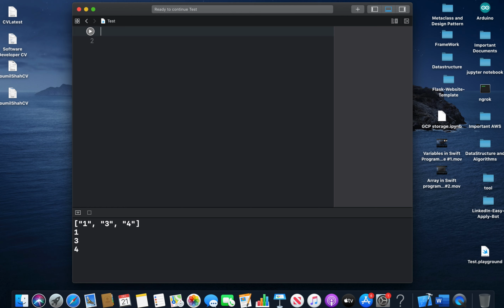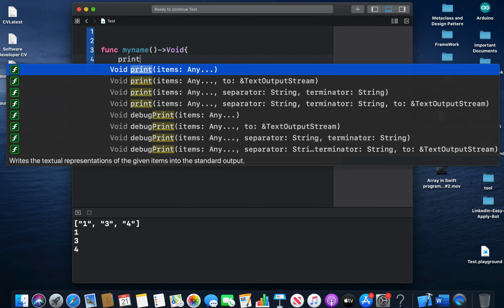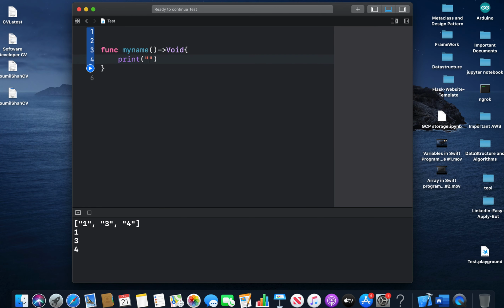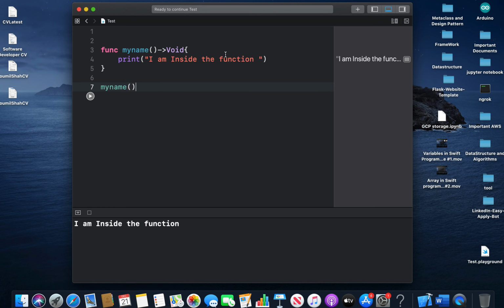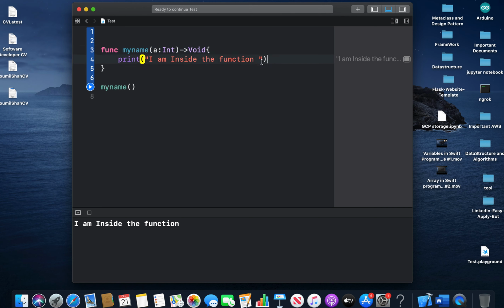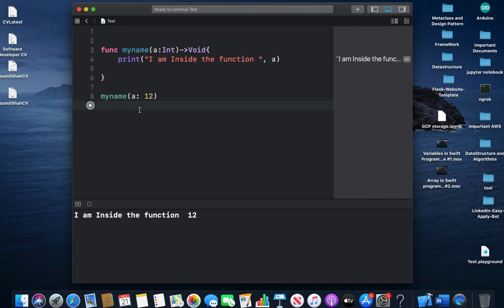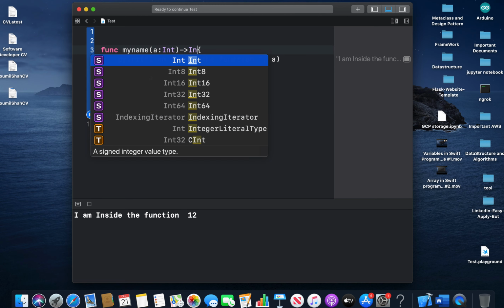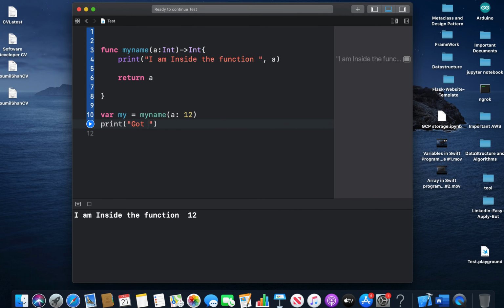Function in Swift programming Language #3